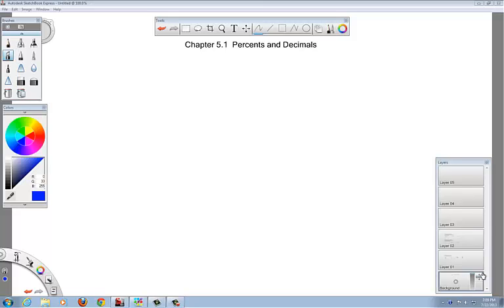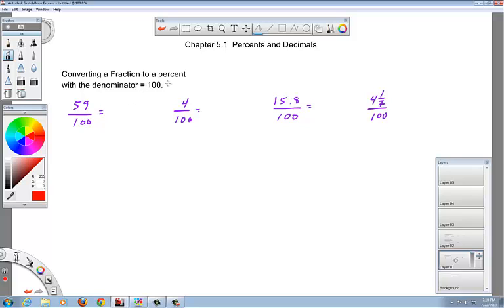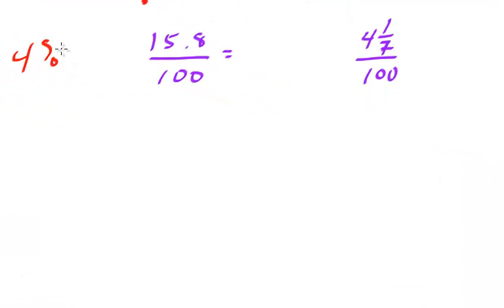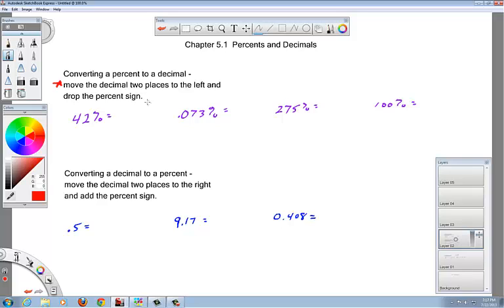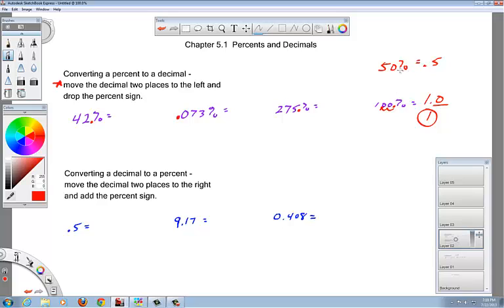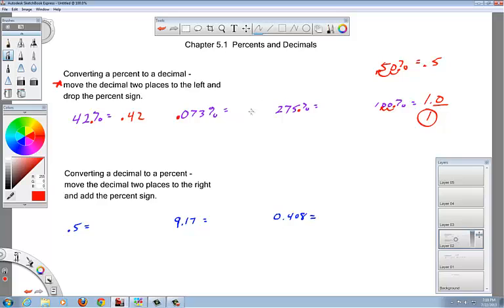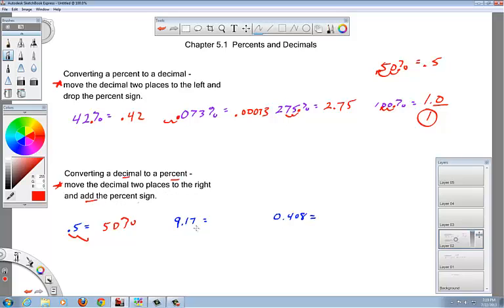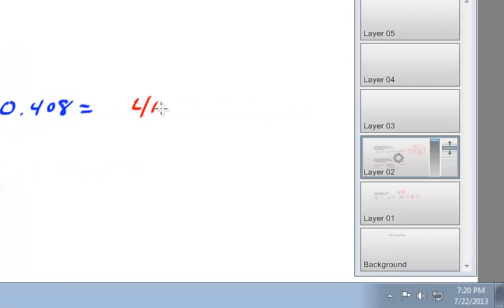0900 5.1 converting percents and decimals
this vid shows you how to convert percents to decimals and vise versa